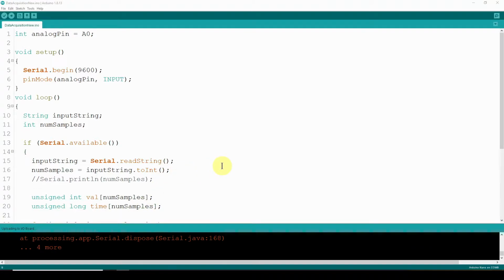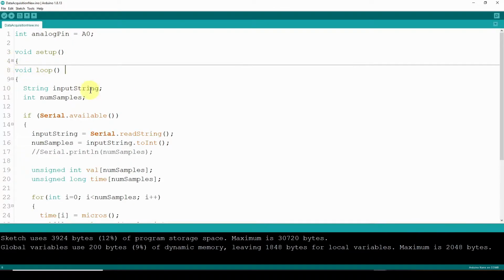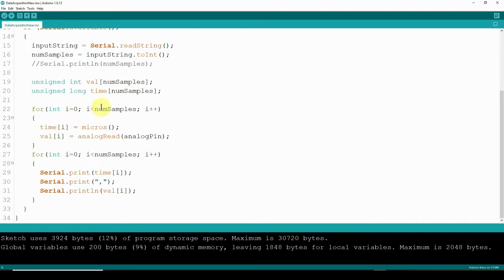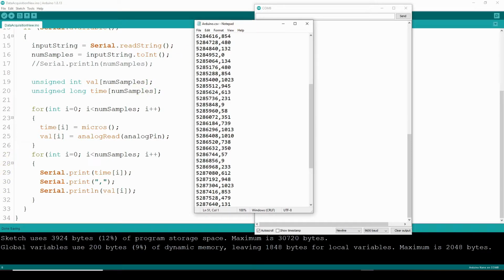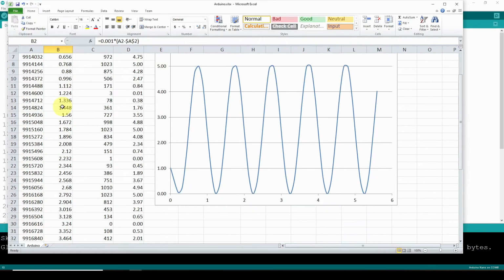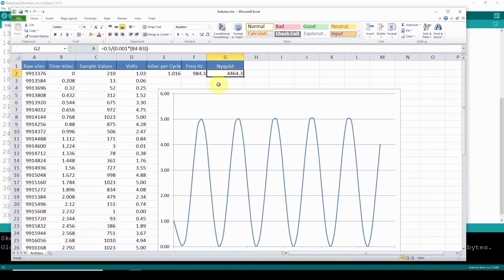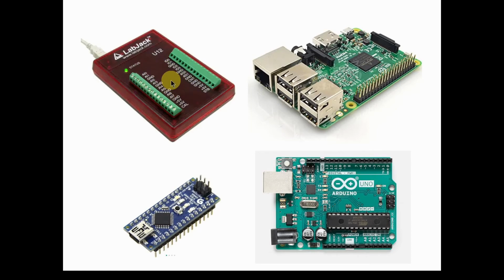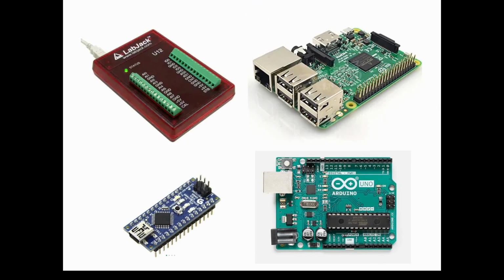Arduino Data Acquisition Part 1: Using Arduino Software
We show how to grab bursts of data from the Arduino Nano and plot results in Excel